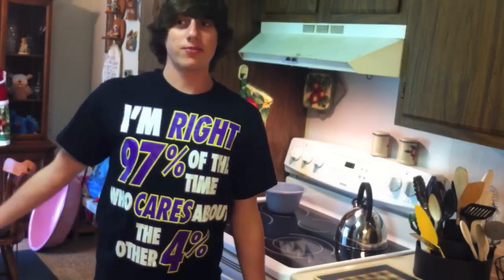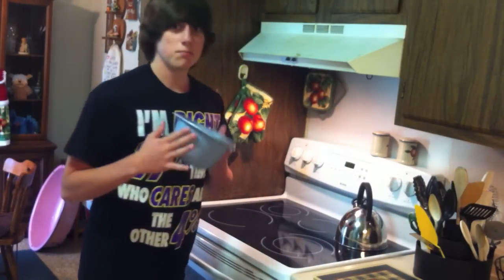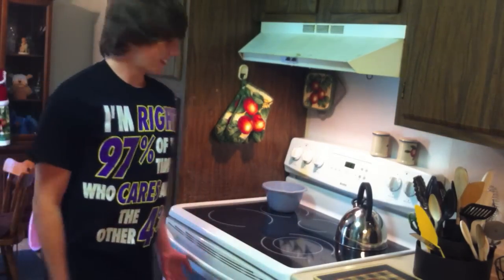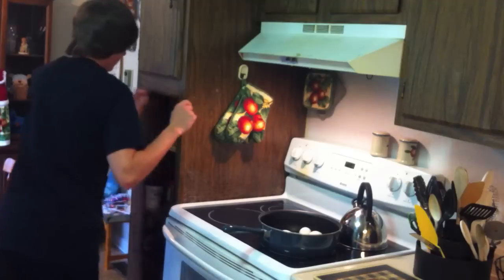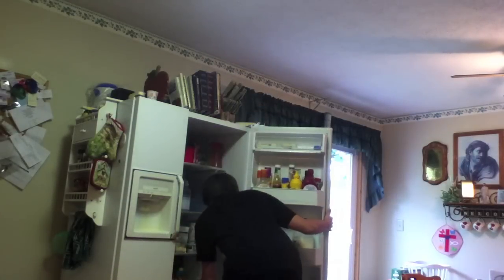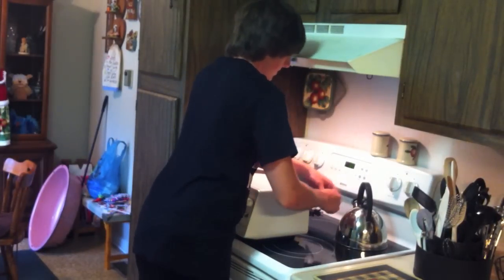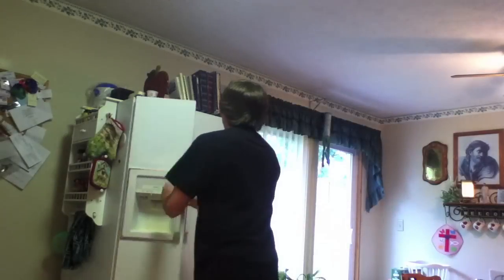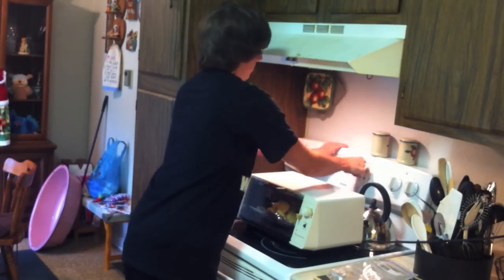Cooking with Trevor!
My attempt at cooking! As you can tell, I could use some improvement...

**NOTE: This was a joke, I cook both Chicken and Eggs ALL THE TIME! Haha But I have worked harder on this video than any other video I've uploaded and I think it is the best by far! Hopefully you guys think so too! No I am really not that bad of a cook, I cook rather often, I just thought it would be funny to pretend to suck at cooking and over exaggerate on everything! Haha! What do you guys think of this video? Thanks!**